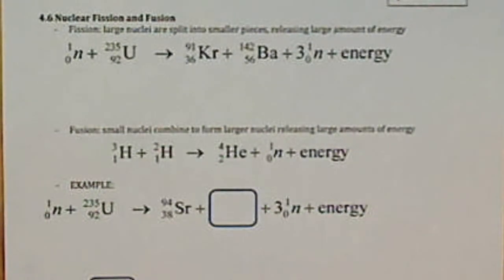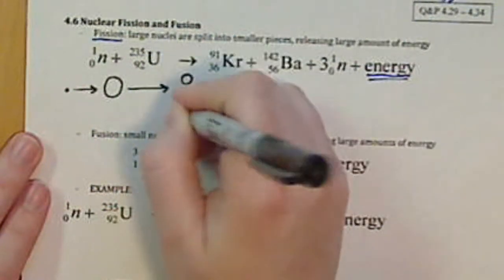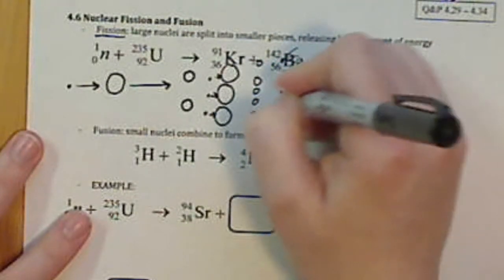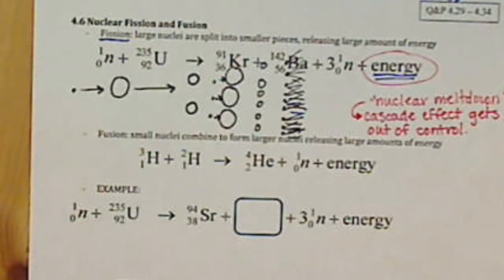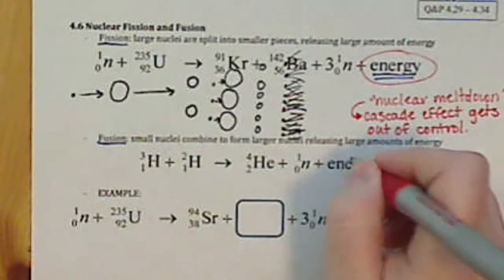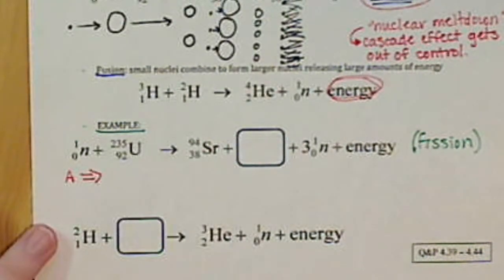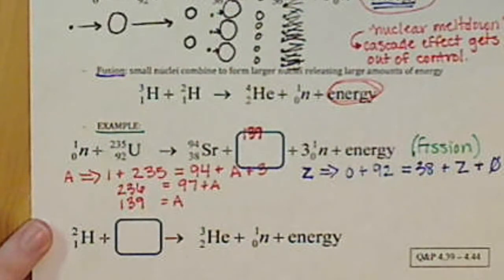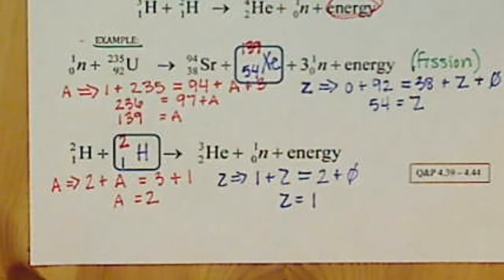Chem121 Nuclear Fission and Fusion (4.6)